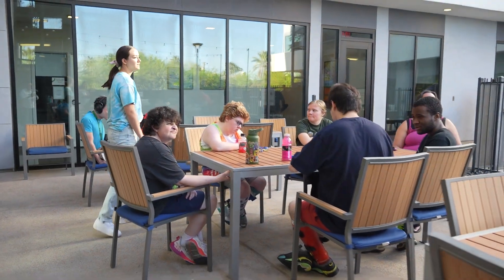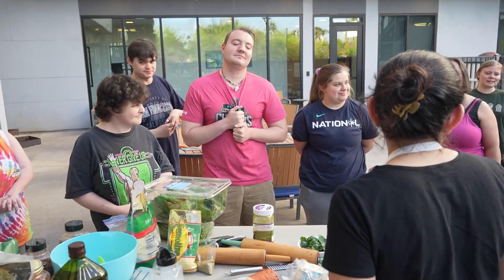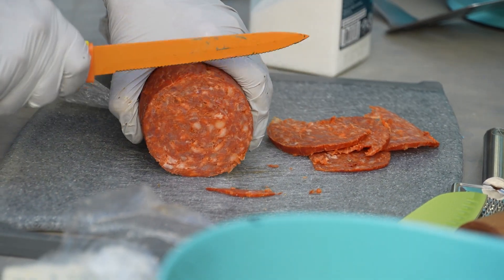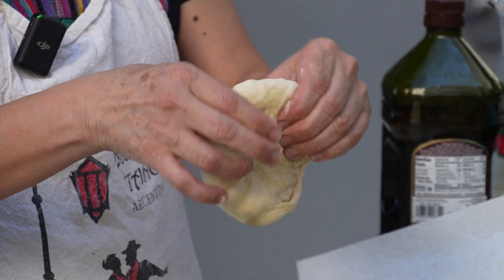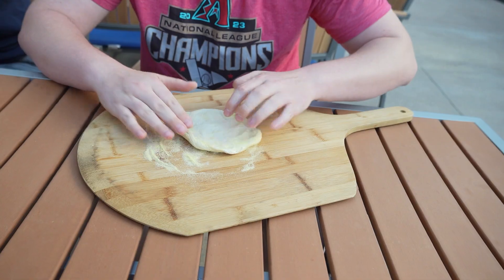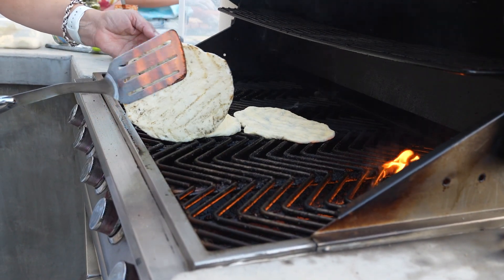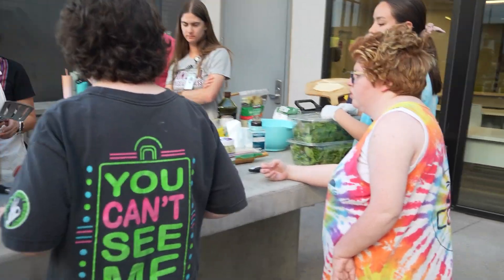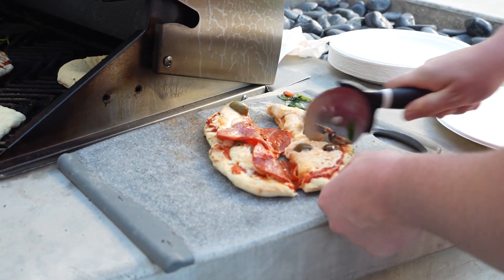Homemade Pizza with Chef Titina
First Place–Phoenix residents love a good adventure. This time, they journeyed into new territory with pizza—cooked on the grill! The fearless and ever-popular Chef Titina returned to lead the way, offering residents the chance to add unusual ingredients like chimichurri, blue cheese and chorizo colorado. Judging by their reactions, they may never settle for plain old pepperoni again!